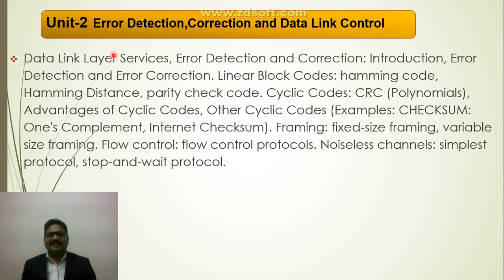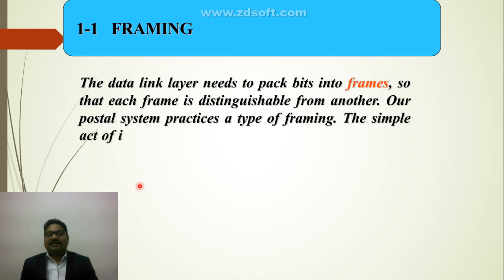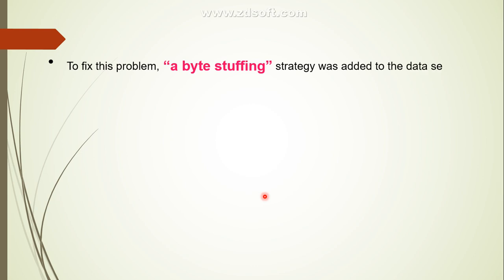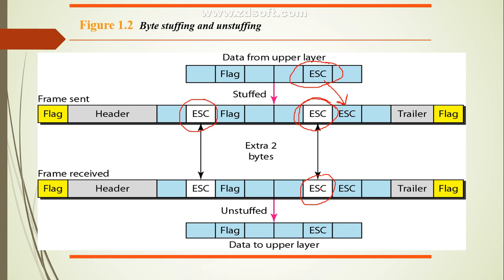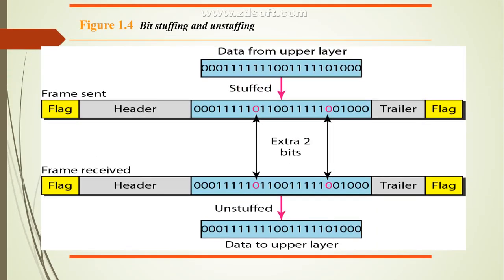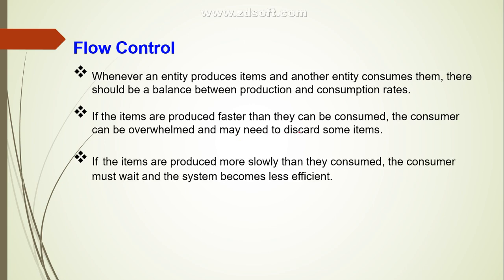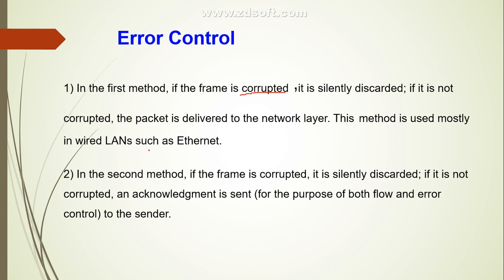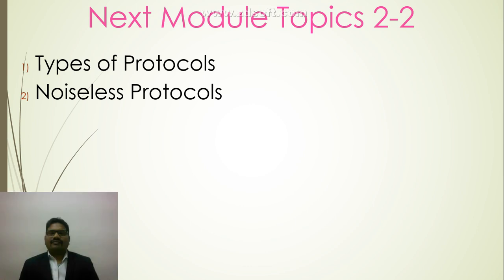8 Data link control Services, Framing ,Flow control & Error control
Data link control Services, Framing, Flow control and Error control